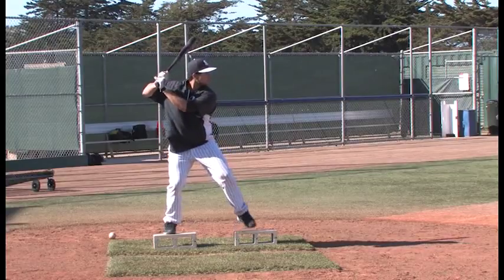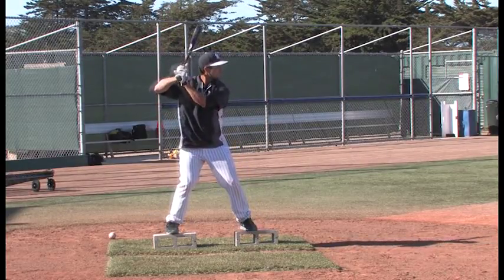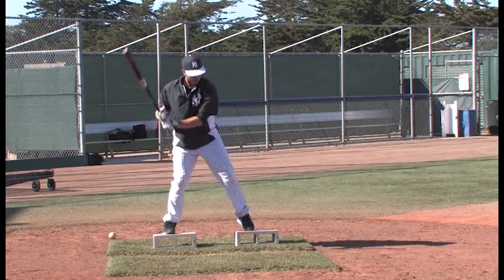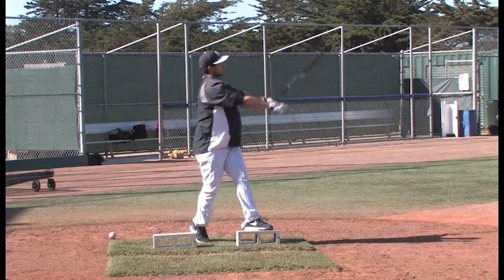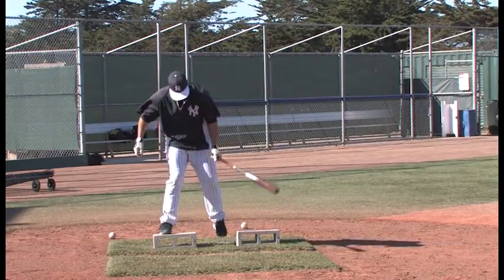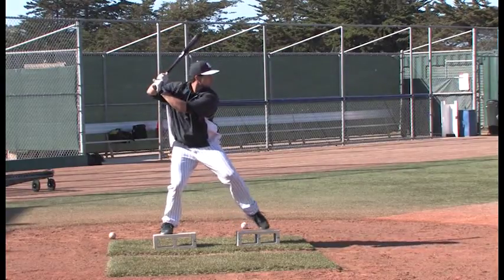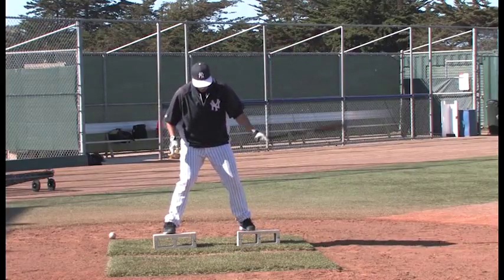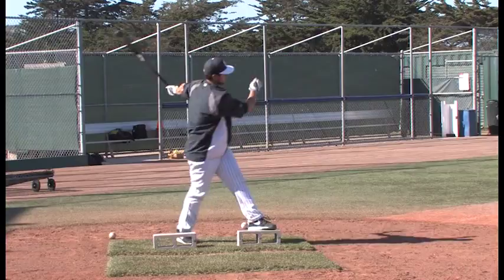Pro Hitting Drills: Concrete Block Hitting